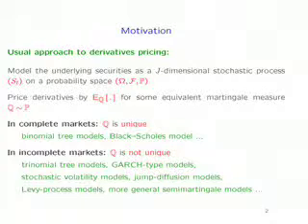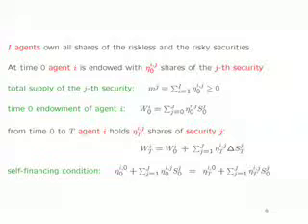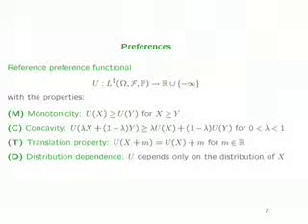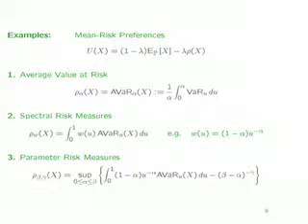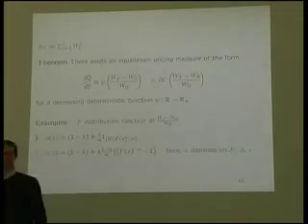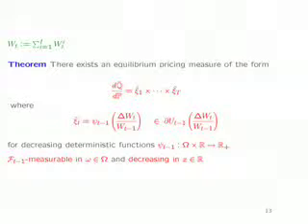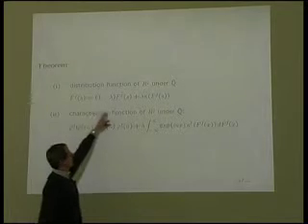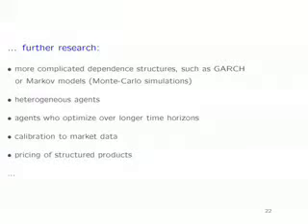Humboldt-Princeton Conference Part 8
Patrick Cheridito PU